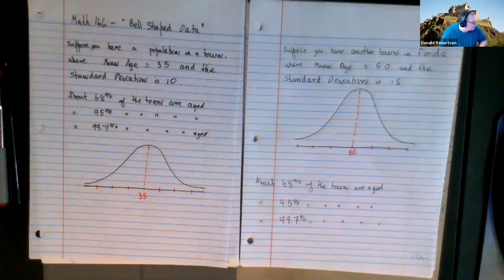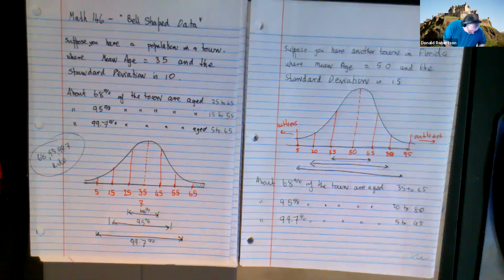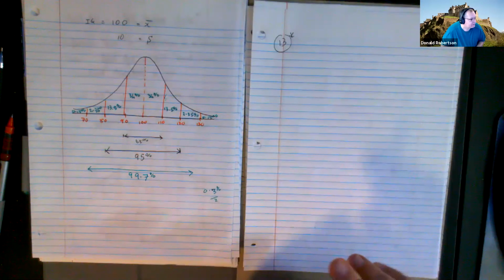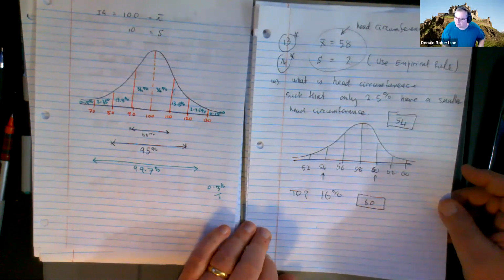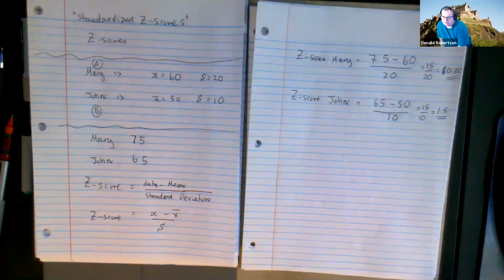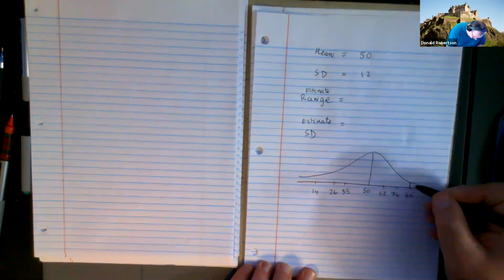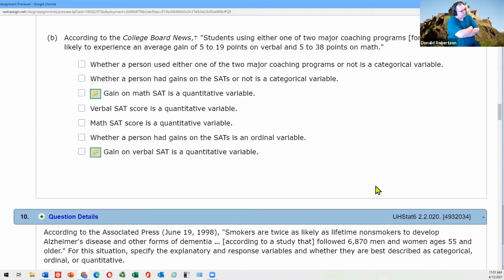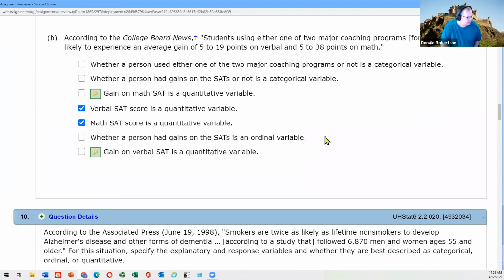Math 146 Lecture 6 Mon 12th April